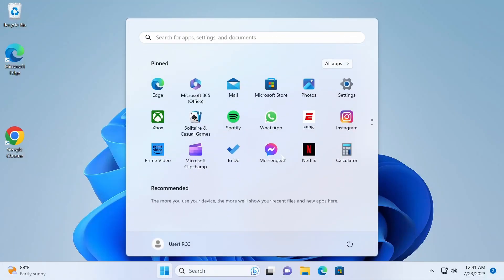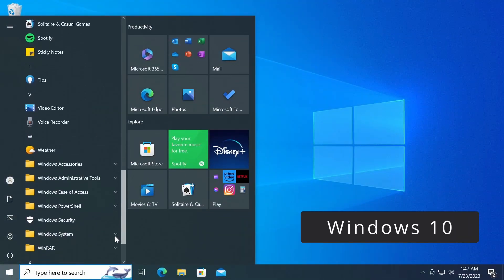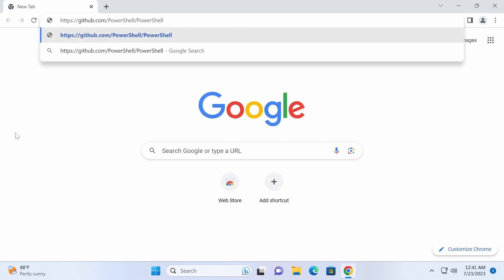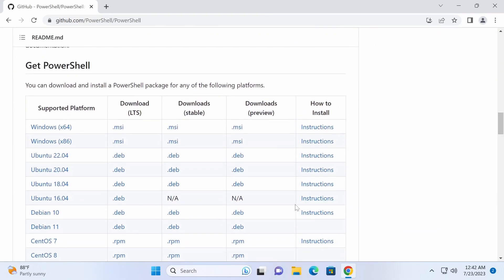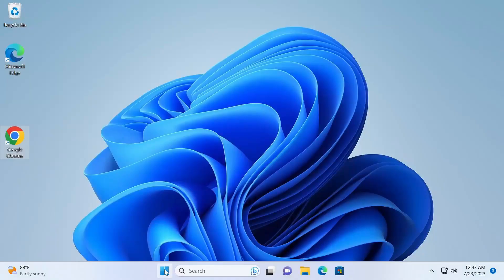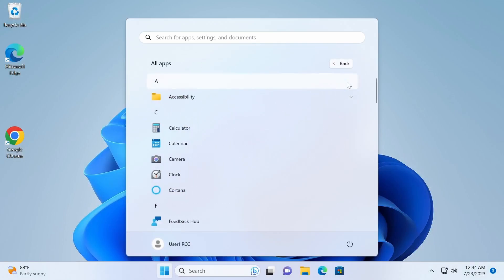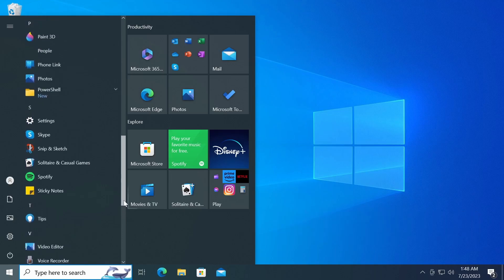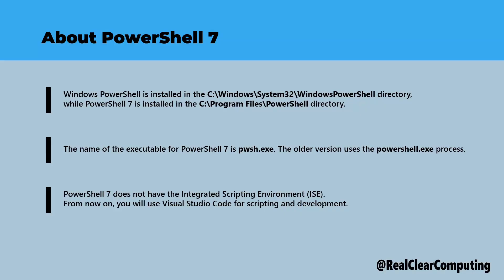How to Install PowerShell 7 on Windows 10/11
Learn to Install PowerShell 7 on Windows 10 and Windows 11 in this quick tutorial! Upgrade your PowerShell experience today! PowerShell 7 Windows 10 Windows 11

*Timestamp*
00:00 - Intro
00:30 - Demo (Install PowerShell 7)
01:17 - About PowerShell 7
02:07 - Outro